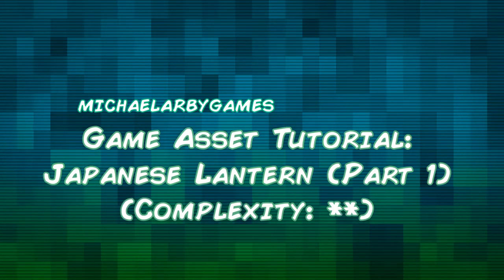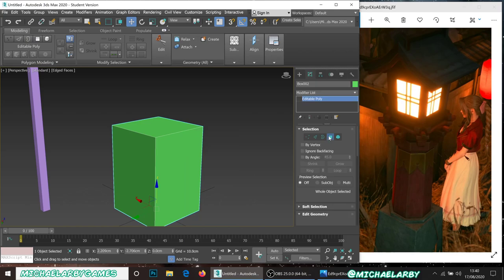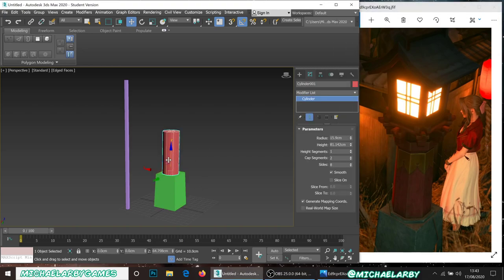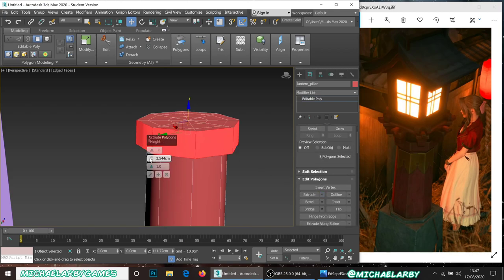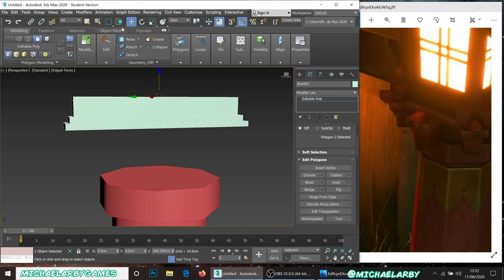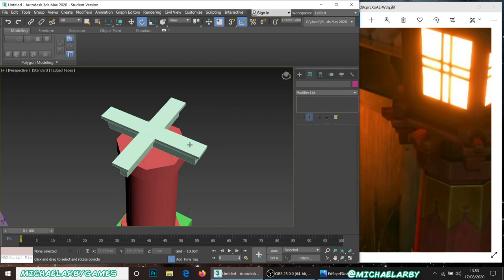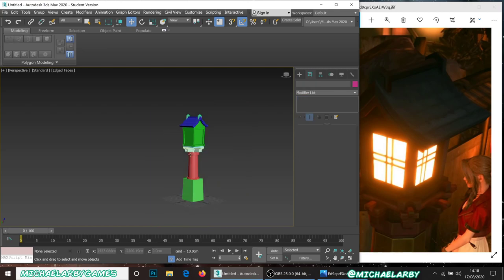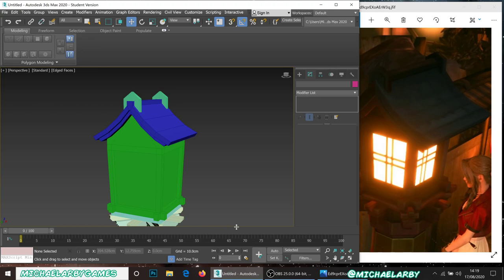Game Asset Tutorial: Japanese Lantern (Final Fantasy 7) Part 1 - Low poly modelling (3D Studio Max)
Creating a low poly lantern suitable for use as an environmental game prop. In part 1, we will create the low poly base mesh, using simple modelling techniques.

This lantern was one of the many gorgeous props found in the Final Fantasy 7 Remake and I wanted to show you guys how I recreated it.

In this tutorial we will create a low poly mesh, then a more detailed hi poly mesh in 3DS Max, before adding fine details in zbrush, and finally texturing it and baking all that detail back onto the low poly model in Substance painter.